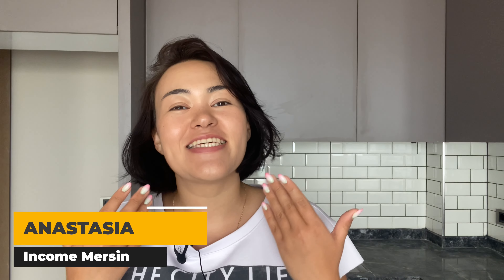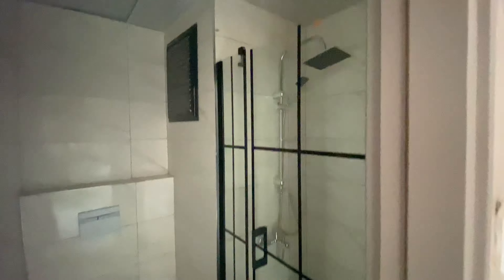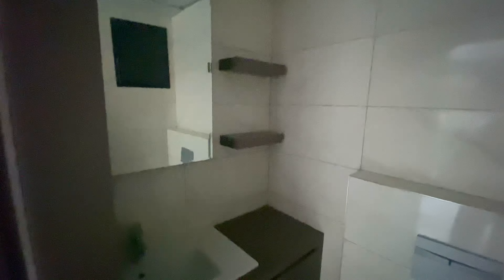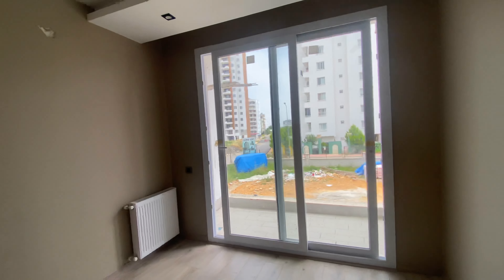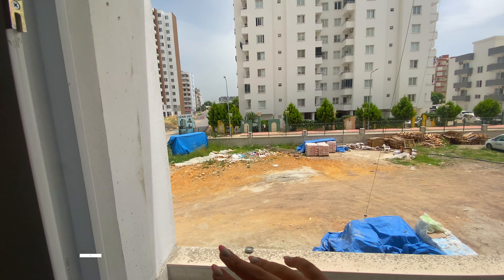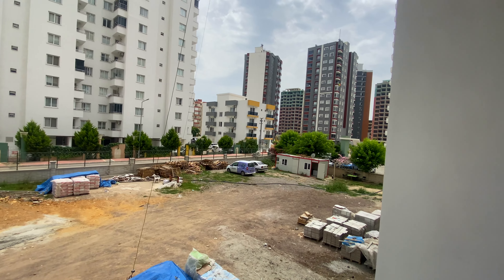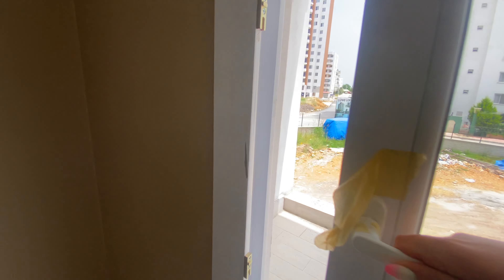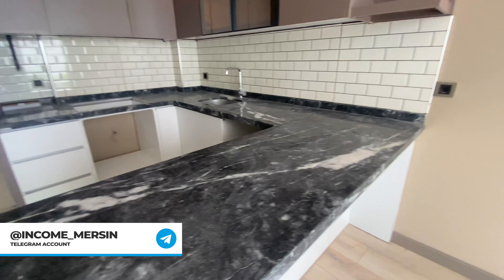Apartments after elections in Turkiye.Do prices go up after that?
New building Mersin, Tece
The complex consists of 1 block on 15 floors
Zemin kat + 14 floors
Completion of construction: 06/30/2023
400 m to the sea
Apartments 1+1, area 45.25 m2 net/ 59 m2 gross
Apartments 2+1, area 84.3 m2 net / 97 m2 gross
Price 1+1 from 60.000 euros
Price 2+1 from 80.000 euros
Price from developer
Agency commission included
When buying, you get after-sales service for free!!!
General characteristics:
Smart elevator system
Building fire detector
Blocks with increased thermal insulation properties are used
Modern elevator system
Full cycle generator
Central heating system
Characteristics of apartments:
1st class steel door
Waterproof wall paint
Suspended ceiling
Plumbing and shower
Modern interior doors
Entrance bathroom and kitchen cabinets
Glass balcony and railing
Natural gas system
Granite kitchen countertops
Infrastructure of the complex:
Outdoor swimming pool
Wide landscape area
outdoor parking
Basketball court
Outdoor playground

☝️ Our commission is always included in the price.
👐 We do not charge additional fees from customers for our services.

We provide:
✈️ Acquaintance tour for the choice of real estate in Mersin
🚗 Transfer from Adana airport or Mersin bus station
🏡 Provision of accommodation for the period of the transaction / rental of apartments
🏢 Show properties
🔑 Property clearance
💡 Electricity decoration
🚿 Water decoration
🔥 Gas clearance
🧑‍🔧 Organization of apartment renovation
🧹 Organization of apartment cleaning
🛋🪑🛏 Assistance in decorating the apartment with furniture and appliances 🎛
📑 Registration of residence permit in Turkey
📑 Registration of Turkish citizenship
💰 Real estate for rent

🤝 Experience since 2009